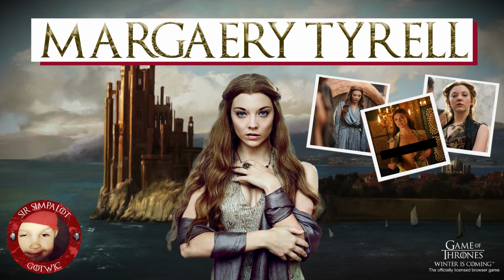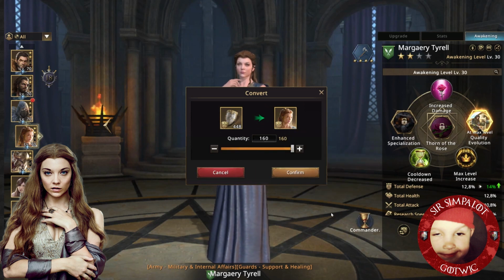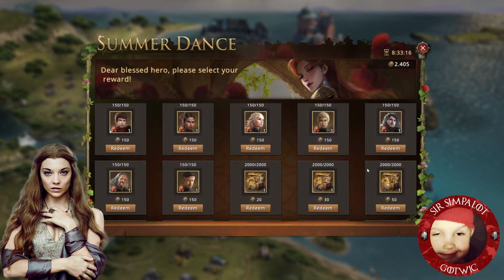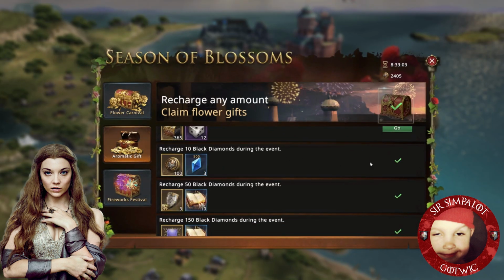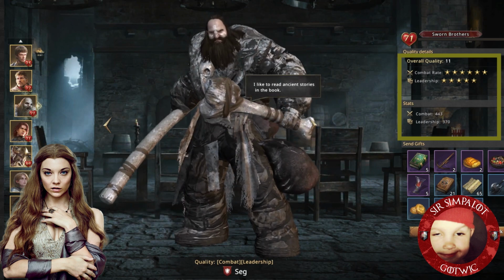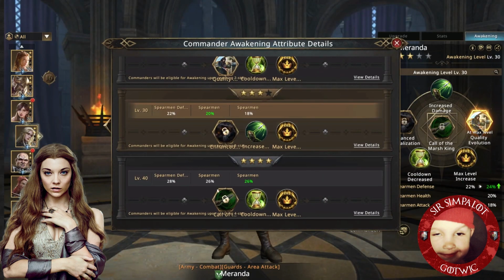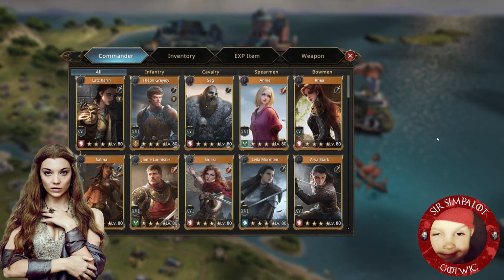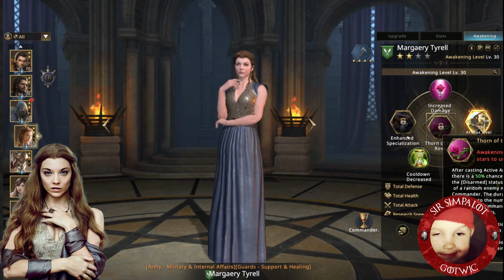Margaery Tyrell - Commander review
Margaery Tyrell is one of the most beloved characters from the original Game of Thrones TV show. However, the question remains: is she equally impressive in the Game of Thrones: Winter is Coming (GoTWiC) game? And is she worth the investment despite her higher price tag? In this video, we will explore Margaery Tyrell's performance and assess whether she lives up to the hype. Join us as we delve into her abilities, strengths, and weaknesses, helping you make an informed decision about whether she is a worthwhile addition to your GoTWiC roster.

Do you enjoy the gameplay?